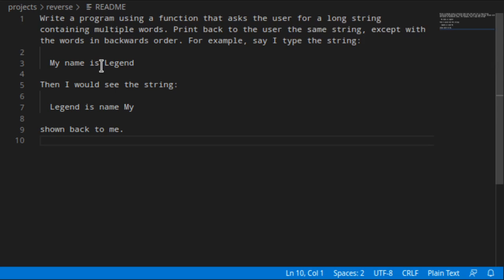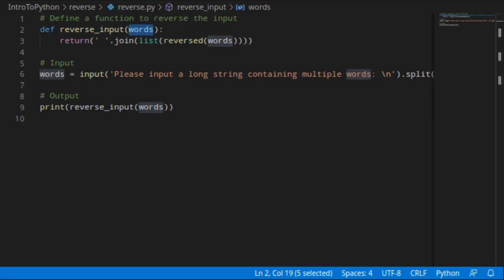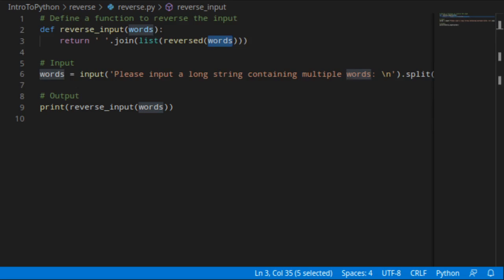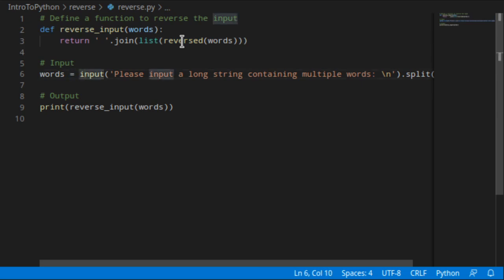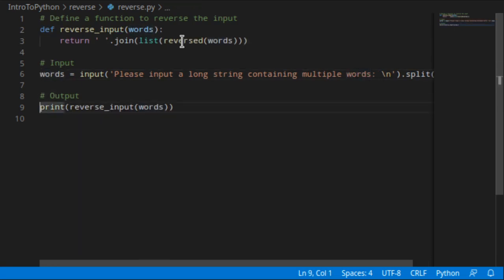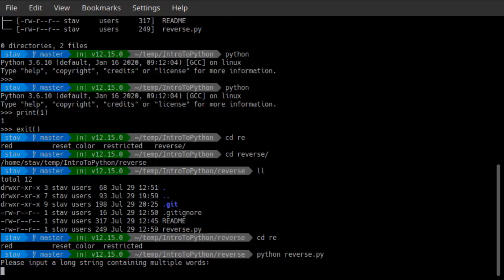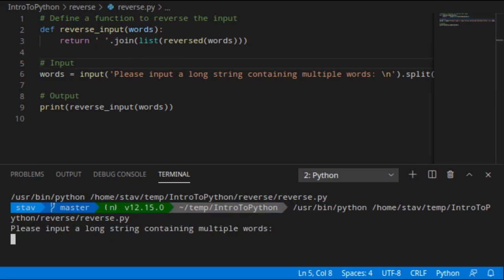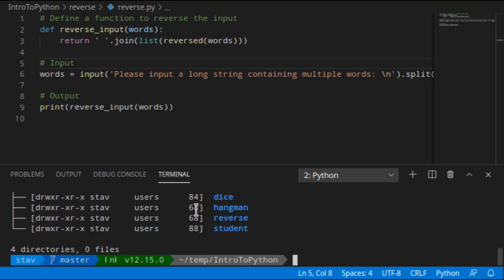Intro to Python Programming for Beginners: Project 2- Reverse String